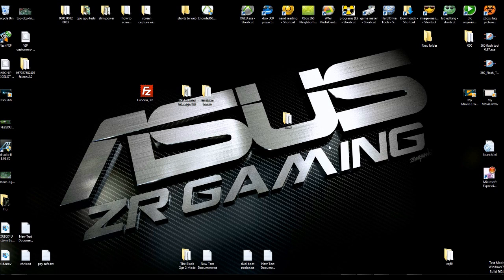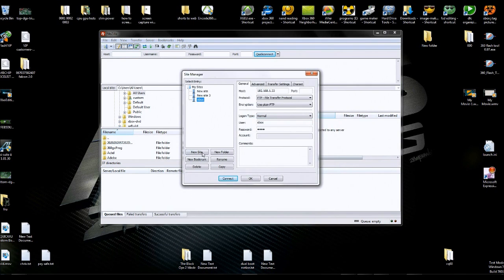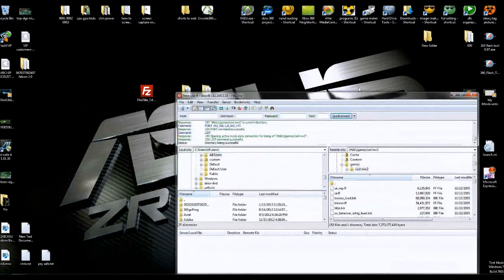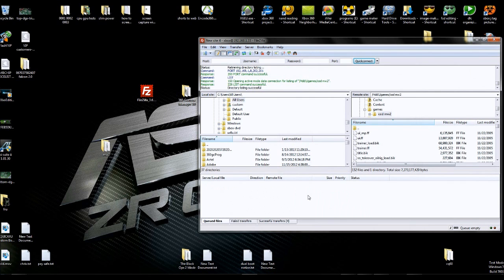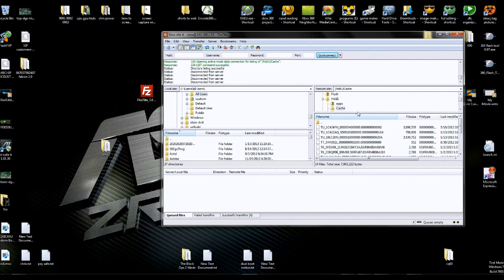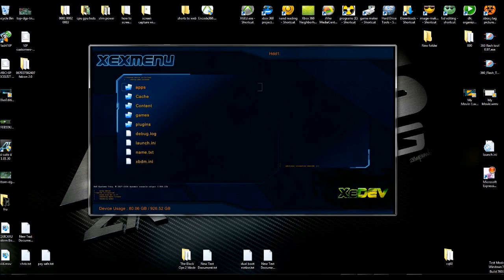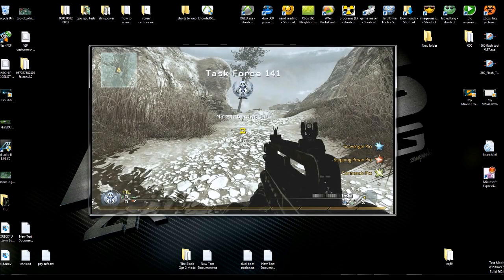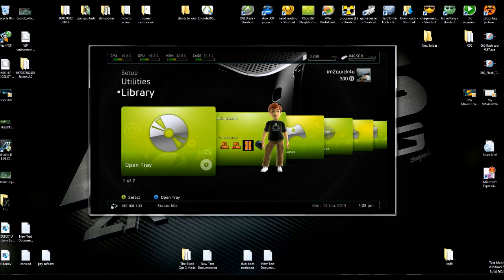XBOX 360 FTP AND PATCHING GAMES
HOW TO FTP INTO A XBOX 360 FOR NOOBS